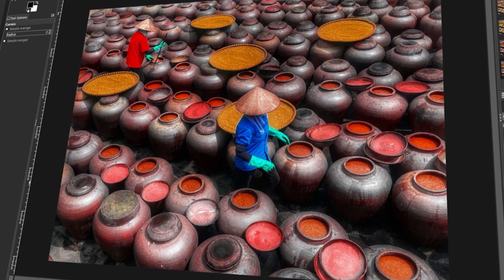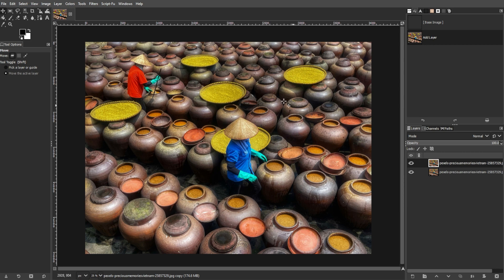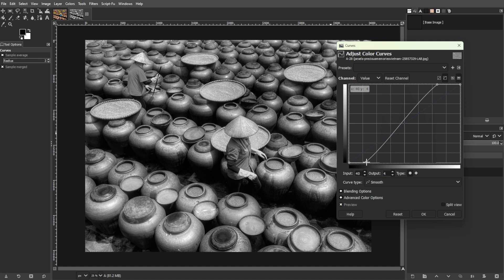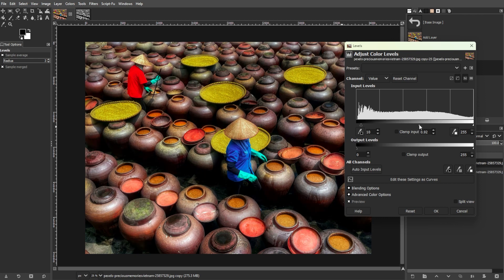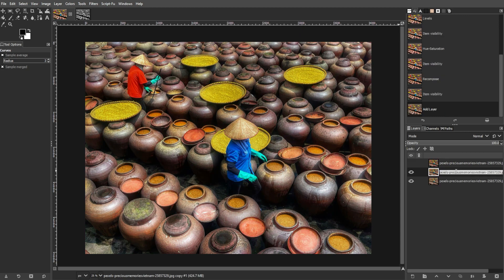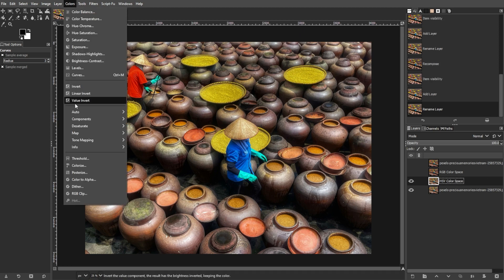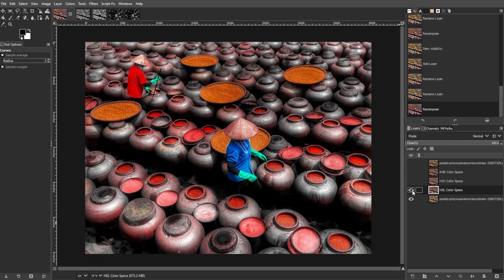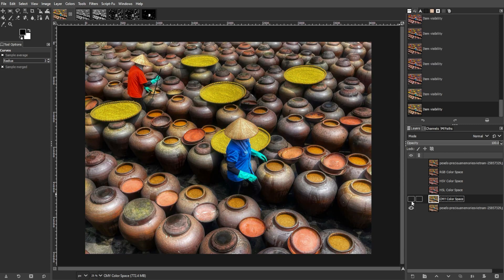How to ENHANCE the COLORS in Your Images Using GIMP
Enhancing colors in GIMP allows you to adjust brightness, contrast, saturation, and more to make your photos pop. Whether for landscapes, portraits, or artistic compositions, mastering color enhancement in GIMP will take your photo editing skills to the next level.